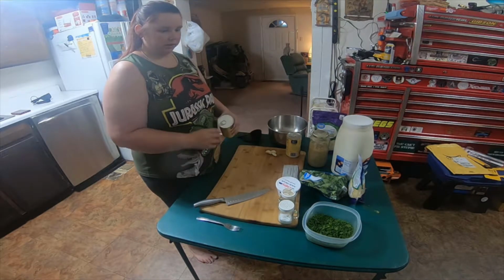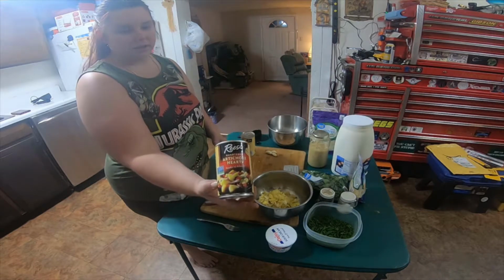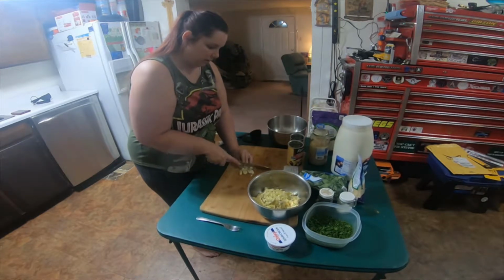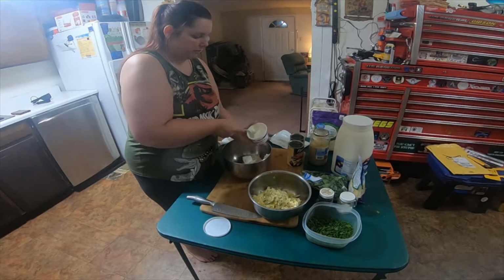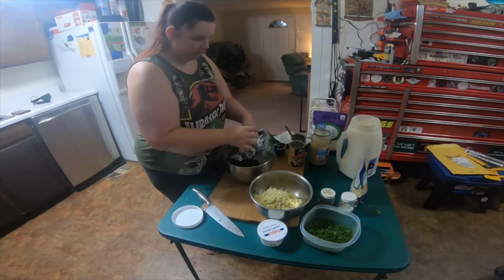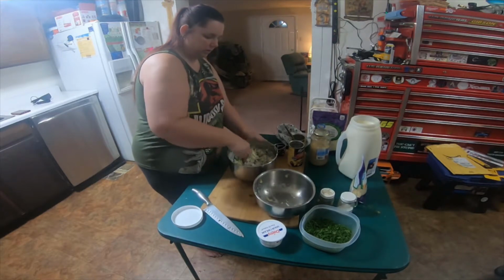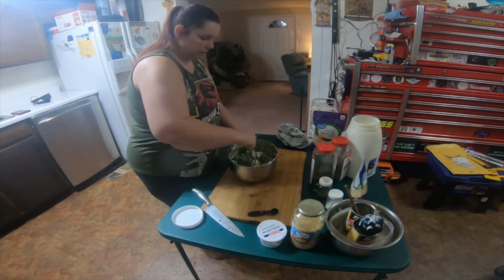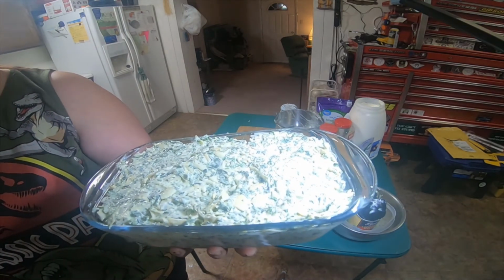Food - Spinach Artichoke Dip HomeMade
Please Check Out My Husbands Videos Link Is Below Electronics Automotive Tools And More